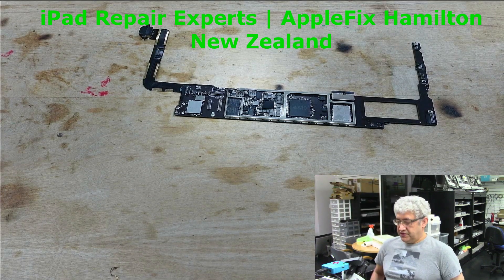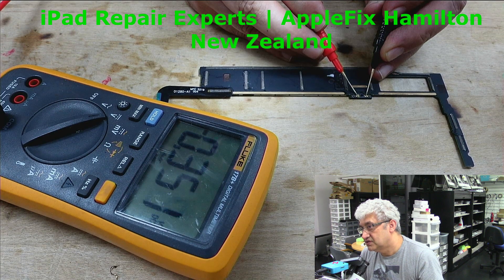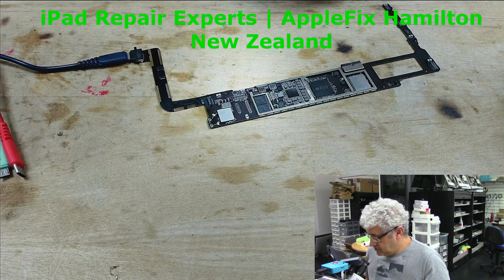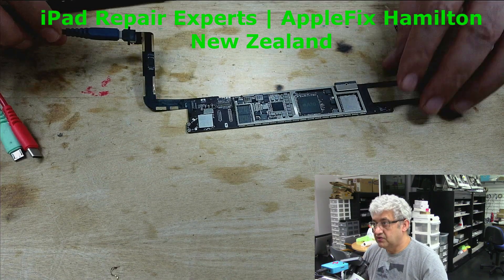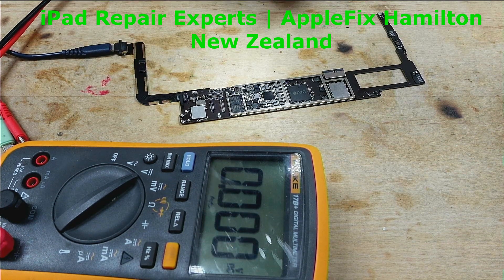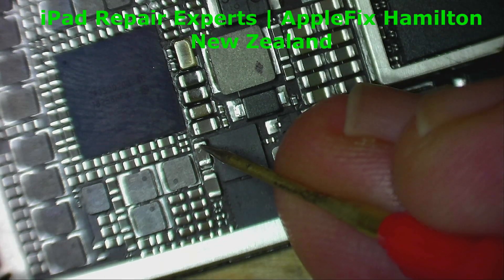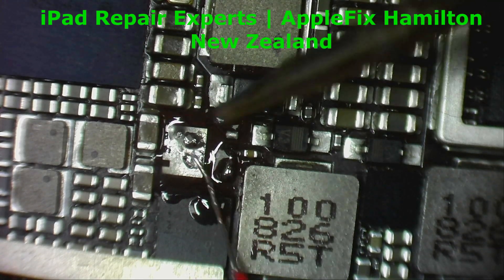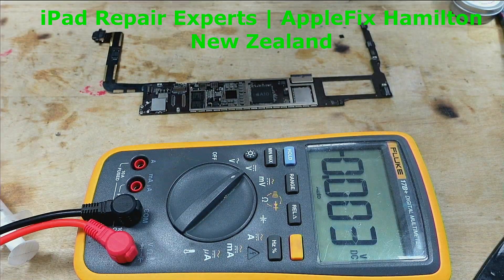iPad NOT Charging NOT Charging IC OR Charging Port | iPad Repair Experts Hamilton New Zealand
iPad Charging issue This time it is not charging u2 ic and it is not charging port. iPad repair in hamilton New Zealand Call 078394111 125 ward street Hamilton New Zealand
Logic Board repair course in New Zealand